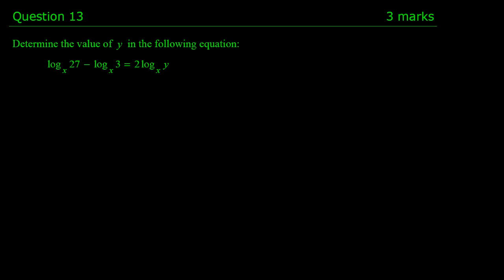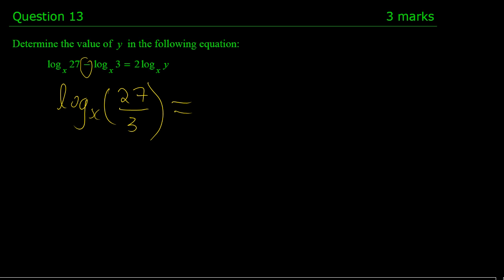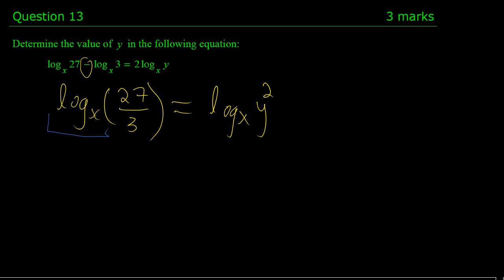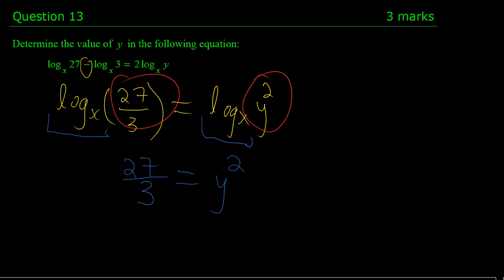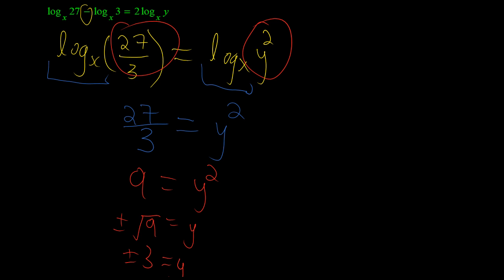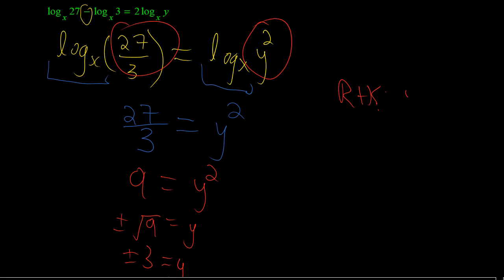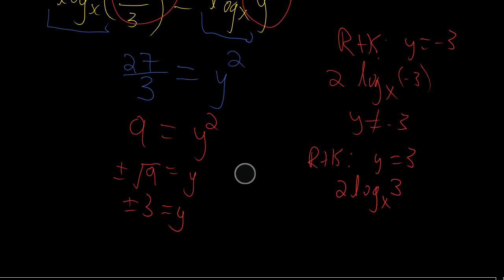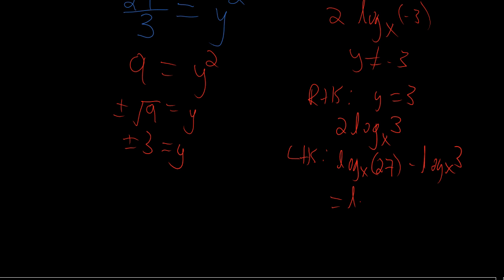june 2013 question 13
log equations pre-calc math